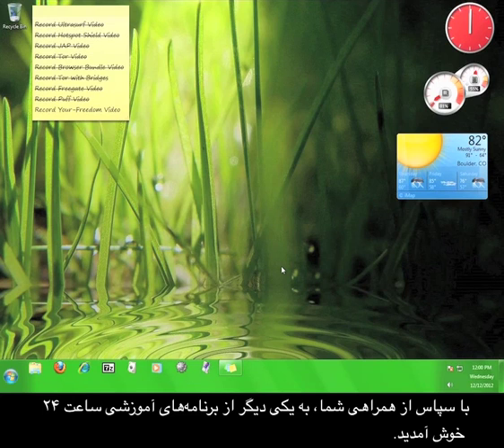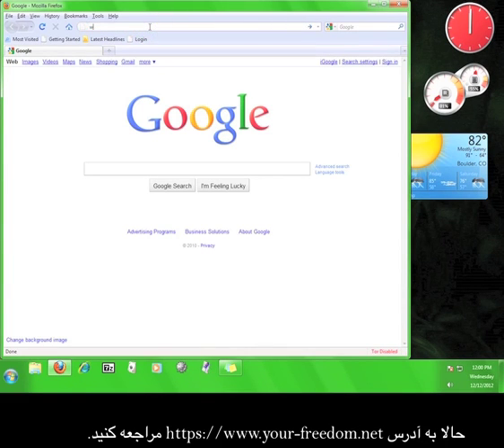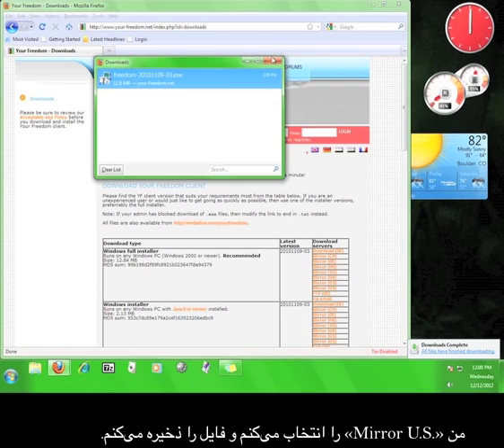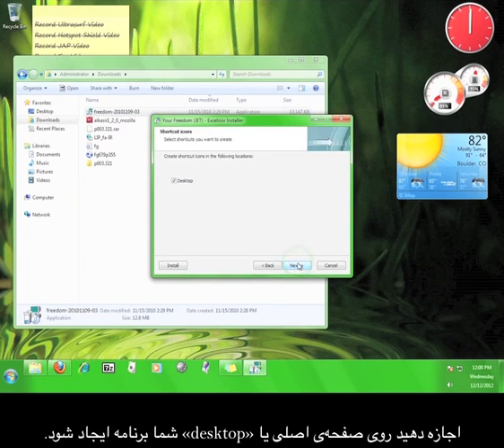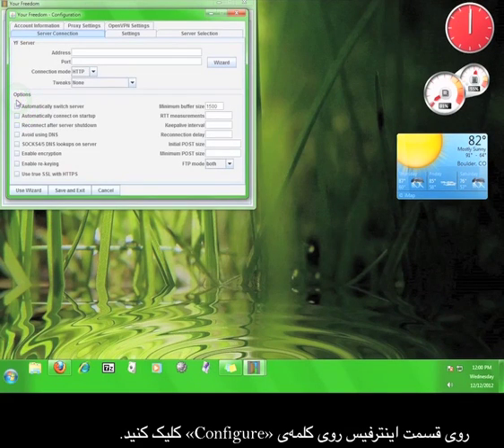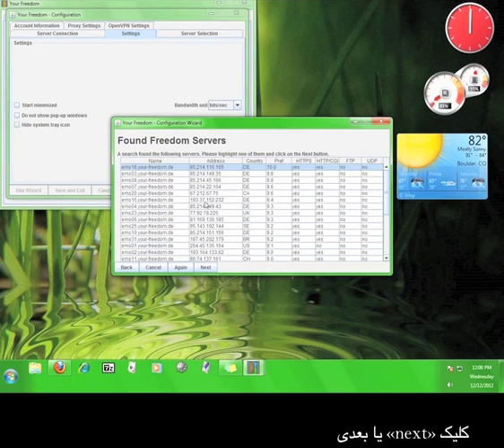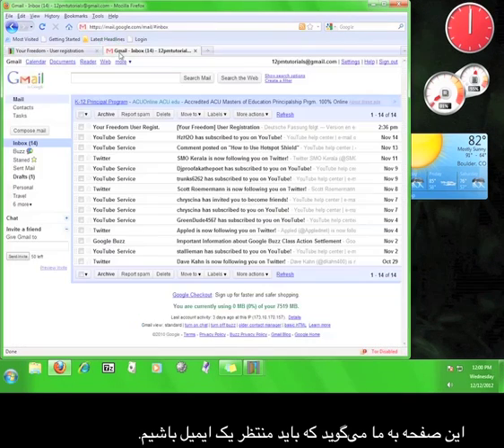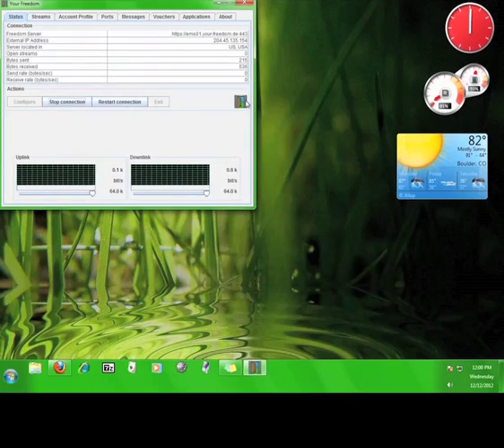چگونه از «Your-Freedom» استفاده کنید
A Persian language version of our Your-Freedom tutorial.